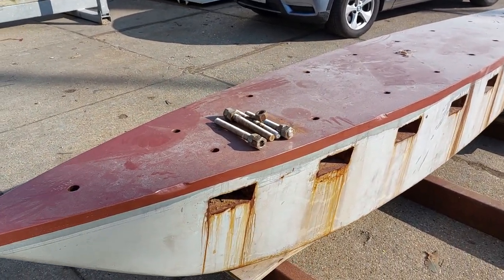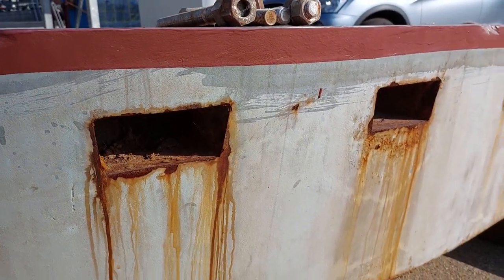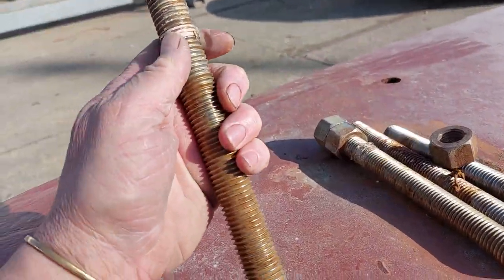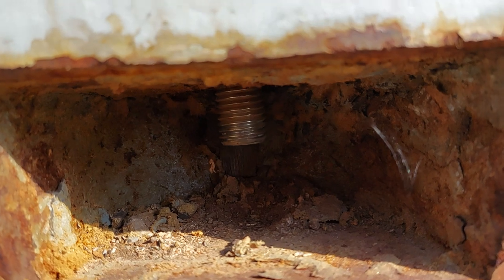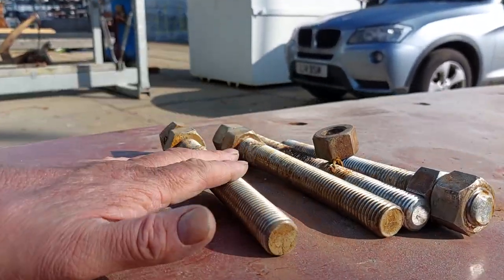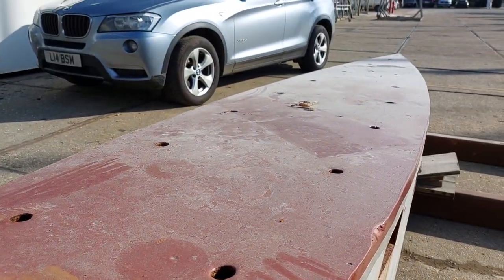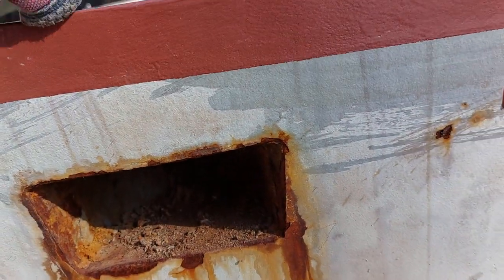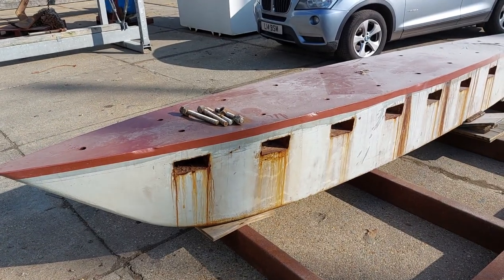Gallery keel fastenings. Interesting example of one on an iron casting.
here ben provides a simple explanation of what is meant by a gallery keel fastening arrangement, something that is rarely done these days on modernyacht building and more common o  lead castings.